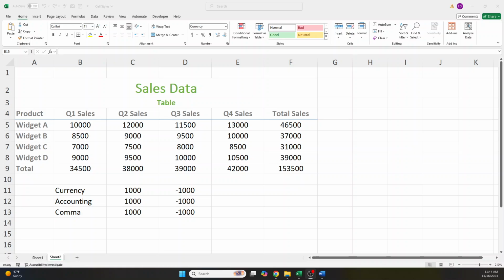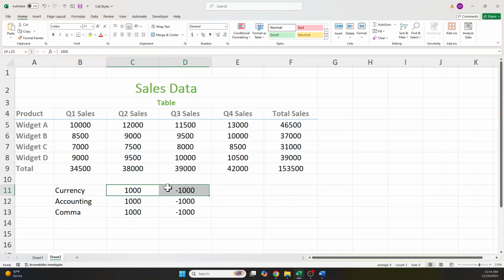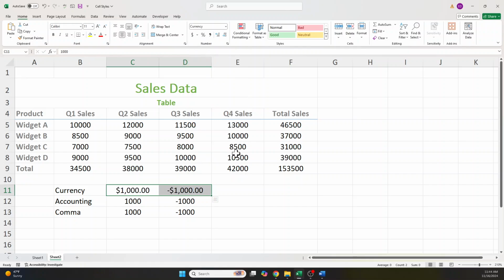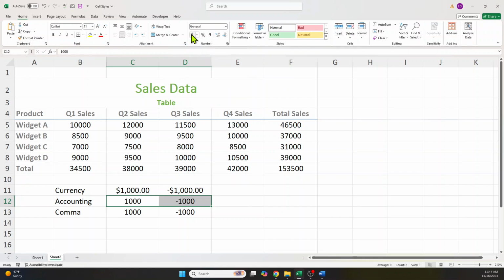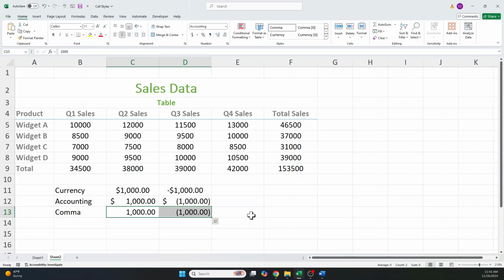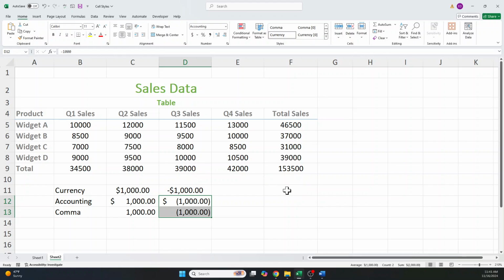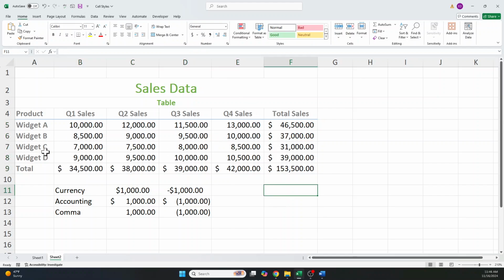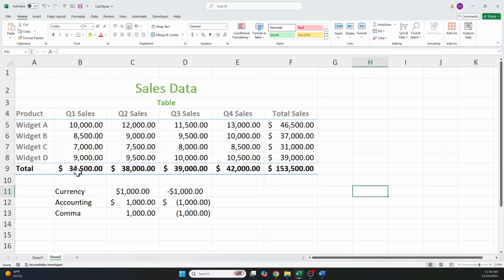Formatting Financial Numbers in Excel: Accounting, Currency, Comma, & Total Cell Style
Welcome to our latest Excel tutorial! In this video, we’ll dive into essential tips for formatting financial numbers in Excel. Whether you’re a student, professional, or just looking to enhance your Excel skills, this guide is for you!

What you’ll learn:
• How to apply the Accounting format for clear financial statements.
• Using the Currency format to display monetary values with symbols.
• Implementing the Comma style for easy-to-read large numbers.
• Adding a Total Row to summarize your data efficiently.

Why watch?
• Simplify your financial data presentation.
• Improve the readability of your Excel sheets.
• Master key formatting techniques to impress your peers and supervisors.